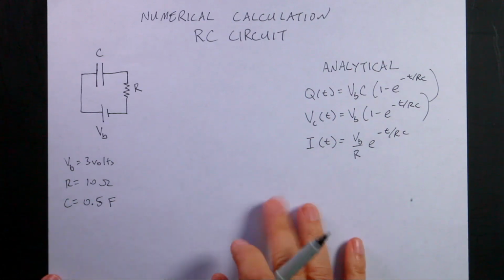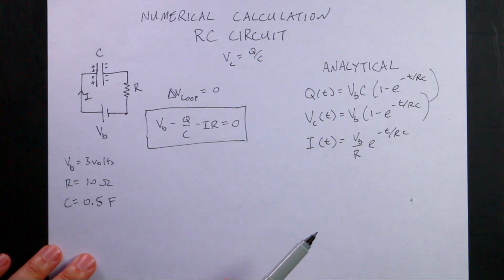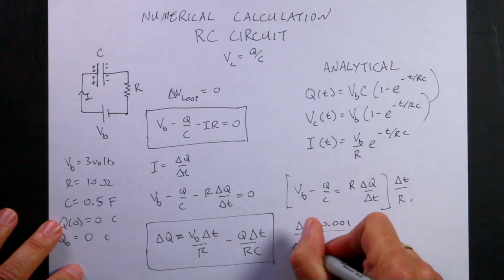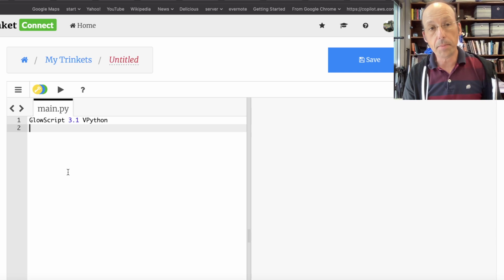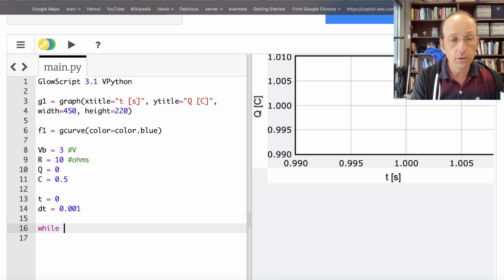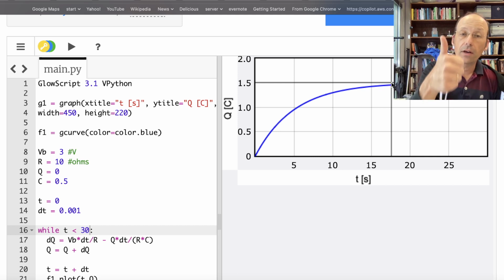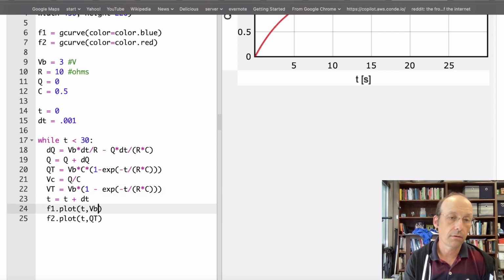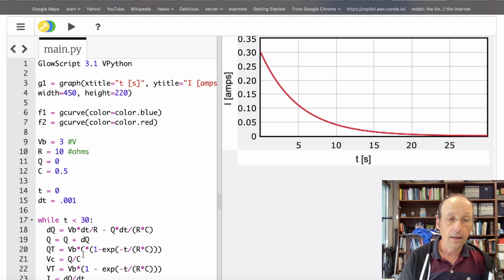Current in a charging RC circuit - numerical calculation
Calculation of the electric current in a charging RC circuit.  This is a numerical calculation using python.